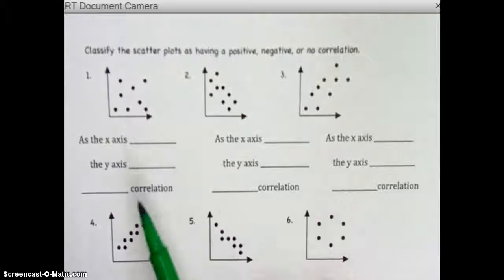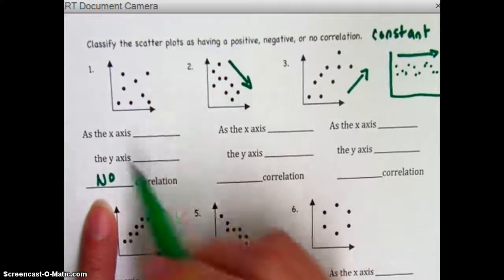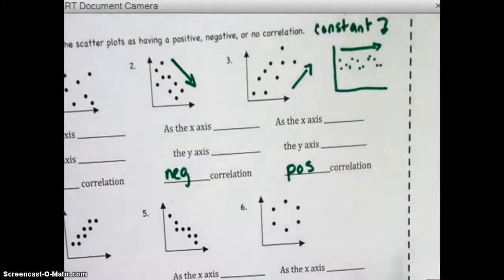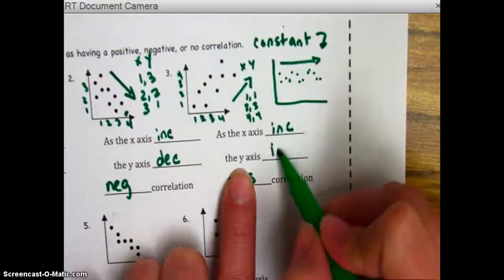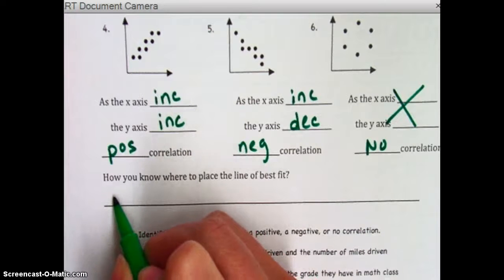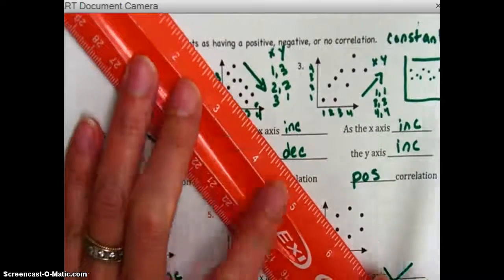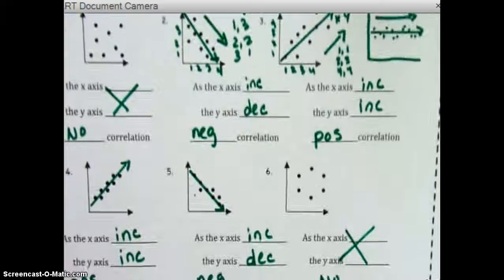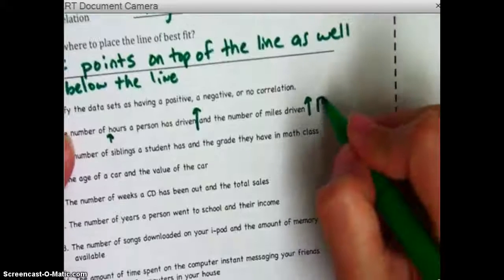8.12 Scatterplot notes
8.12 Scatterplot notes